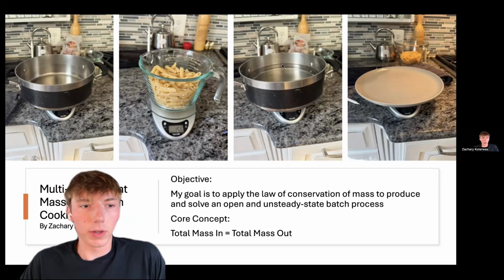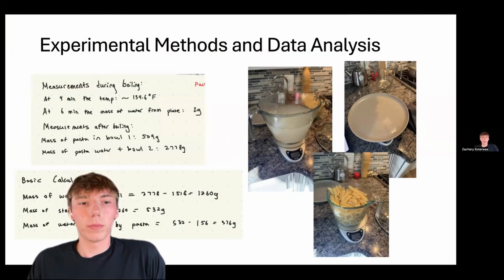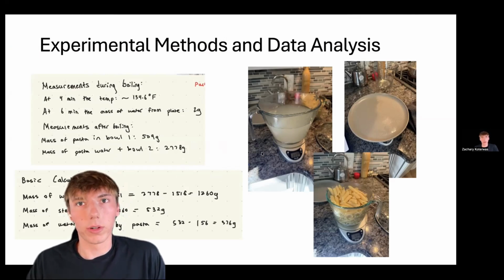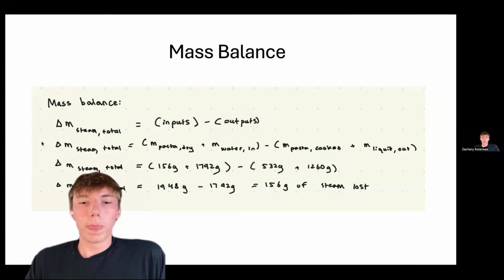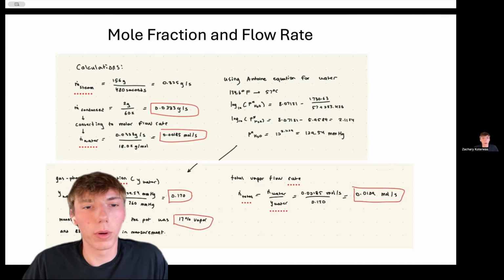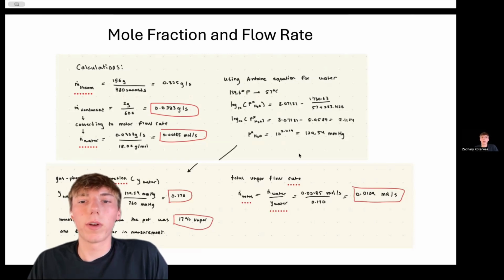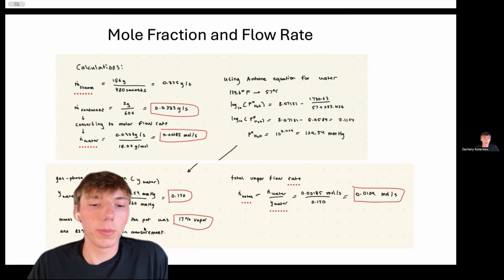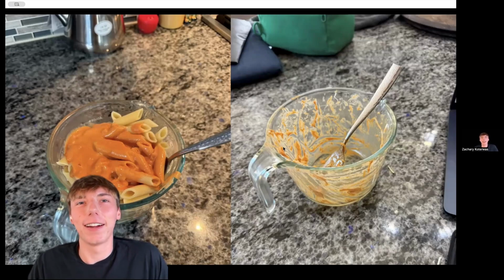Experimental Project CHBE101 Pasta Balance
This is the link to my work: /Users/zach/Downloads/CHBE101 2.pdf